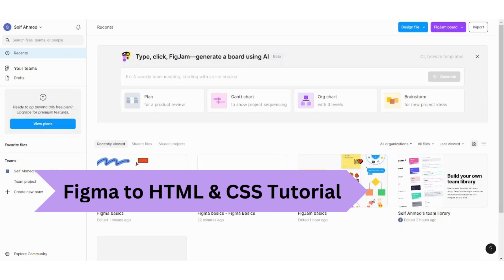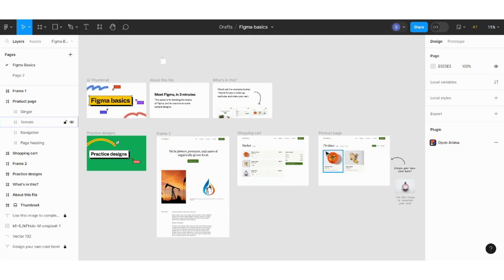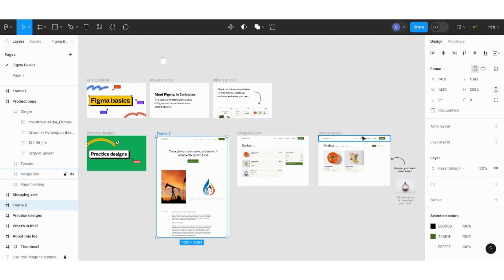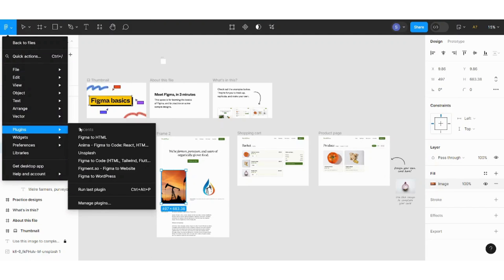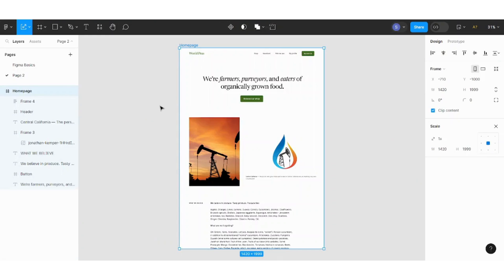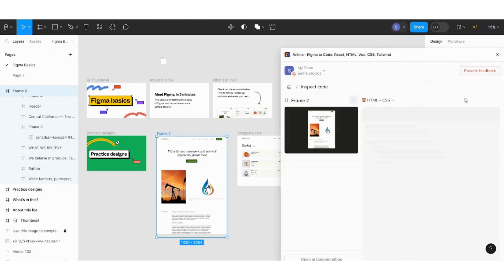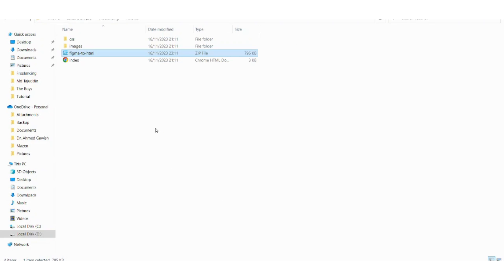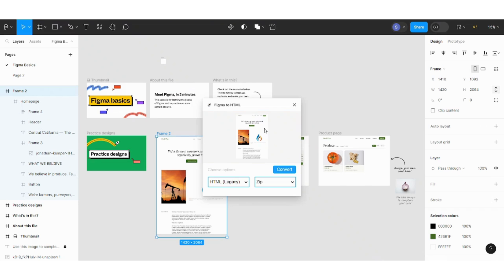How to Convert Figma Design to HTML and CSS (2024)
Dive into the world of web development with our guide on How to Convert Figma Design to HTML and CSS 2024. In this tutorial, we'll unravel the intricacies of translating your Figma designs into a dynamic web layout using HTML and CSS. Whether you're a designer looking to expand your skill set or a developer seeking efficient design integration, this tutorial is tailored for you. Explore step-by-step instructions, tips, and best practices to ensure a smooth conversion process. Join us on this coding adventure, and soon you'll be transforming your Figma creations into a stunning, responsive website.